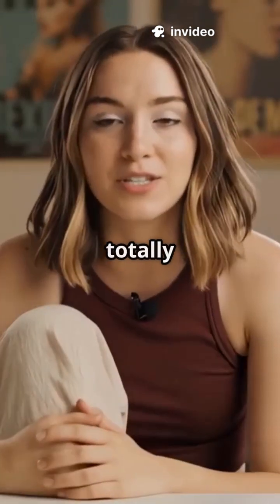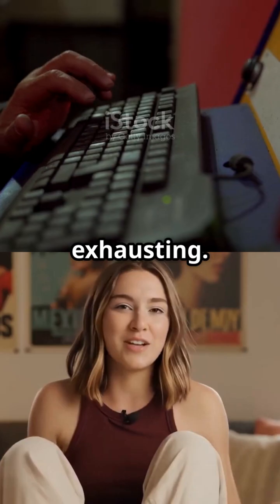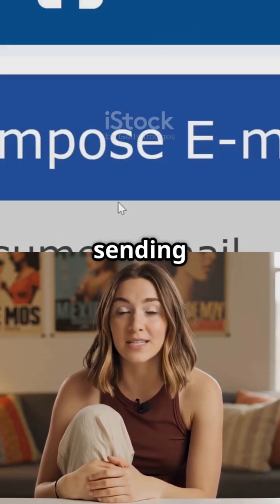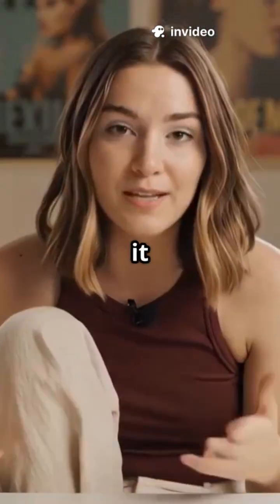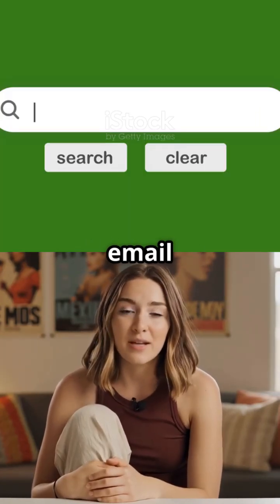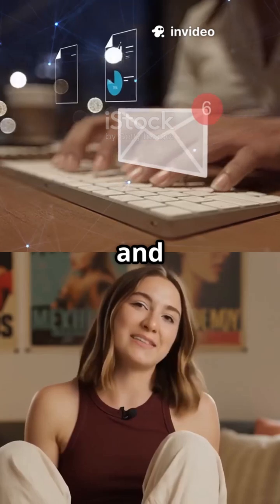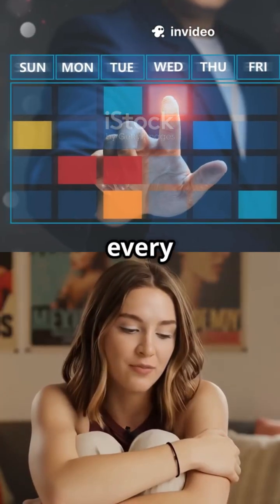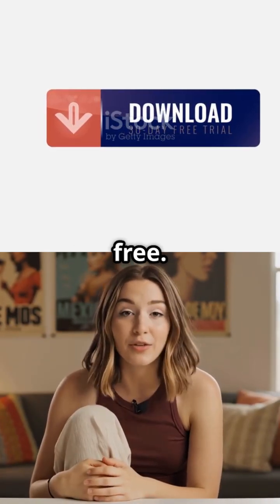Contextual Email Response Drafter Chrome Extension Review: Gemini 2.5 Pro Power!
😥 Does writing emails make you want to scream? Discover the secret to perfect replies in seconds! This Contextual Email Response Drafter Chrome Extension, powered by Gemini 2.5 Pro, is your ultimate email writing assistant. Stop wasting time and start sending professional, clear emails instantly. Try the Chrome Extension for free!